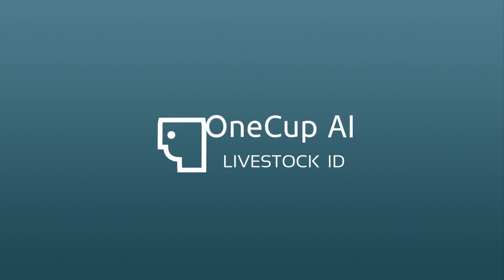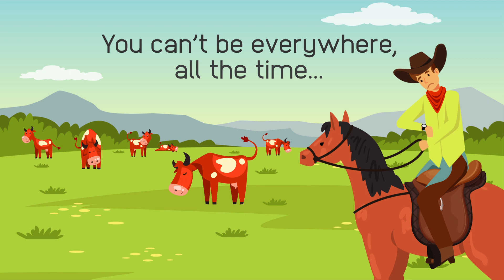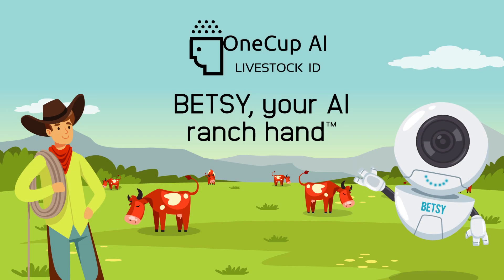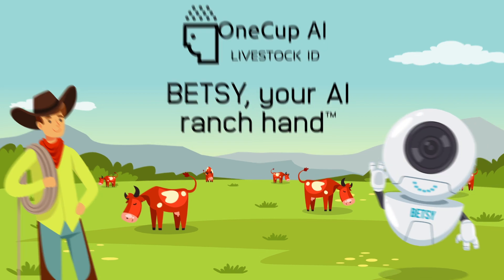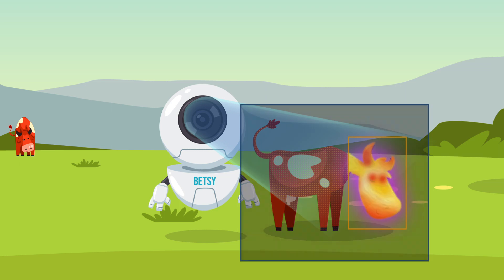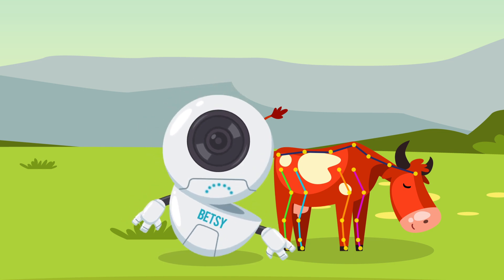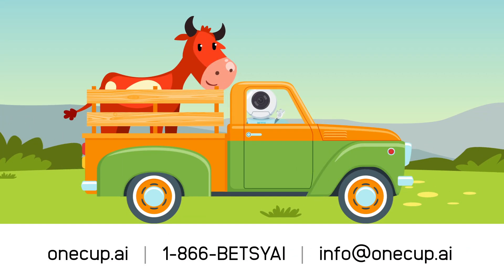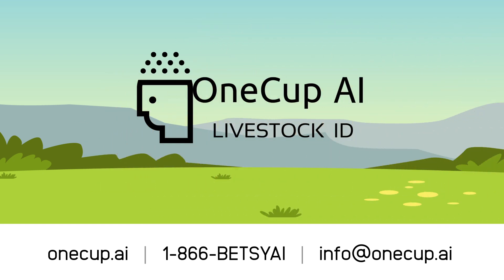OneCup AI - Who is BETSY?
BETSY is our AI ranch hand, enabling precision ranching with computer vision.